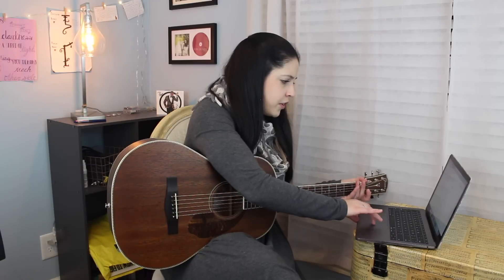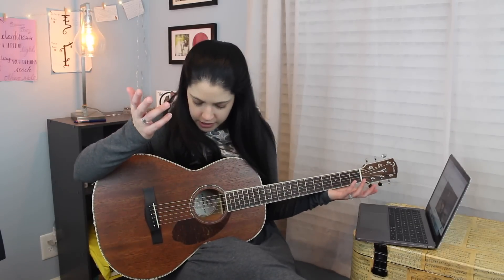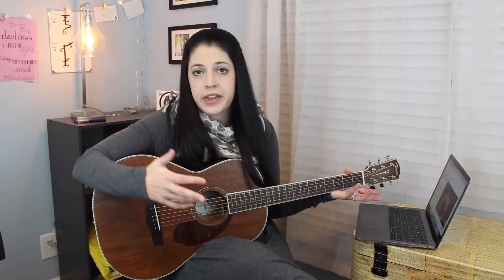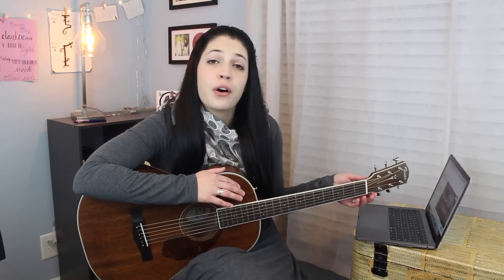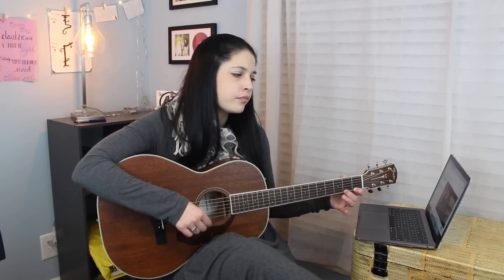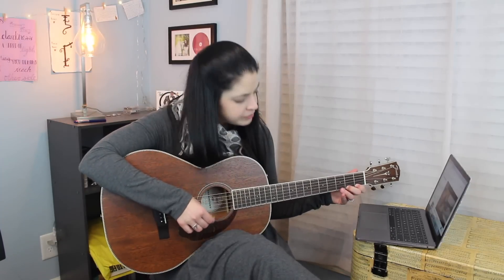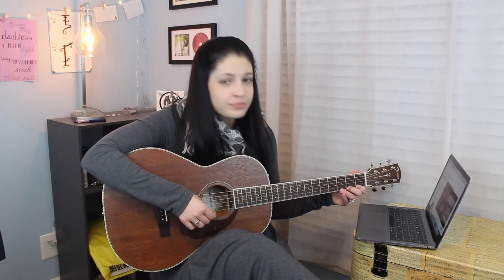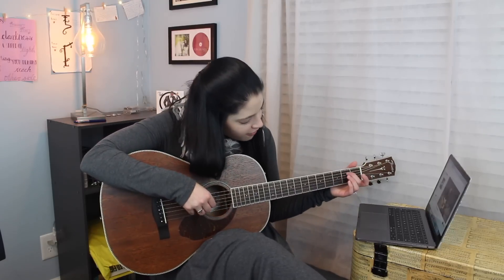Beth Learns Guitar (Episode 2)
Beth Crowley
2690 Cobb Parkway SE
Suite A5, #109